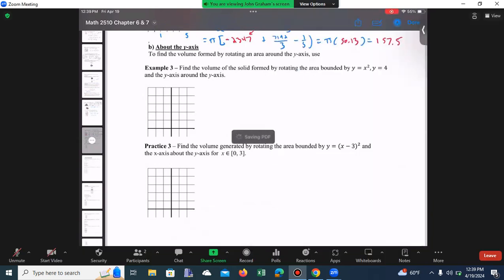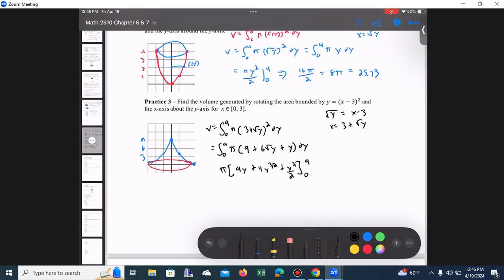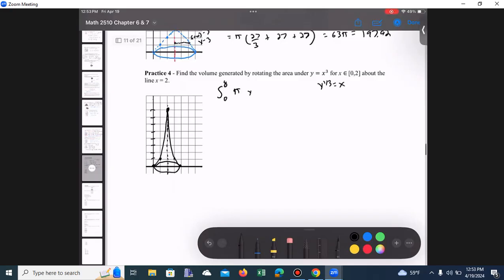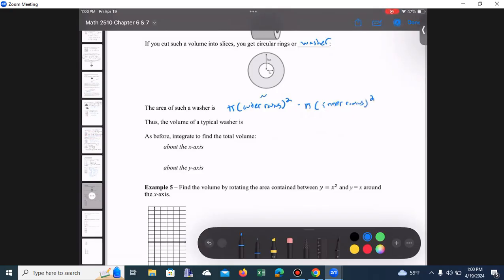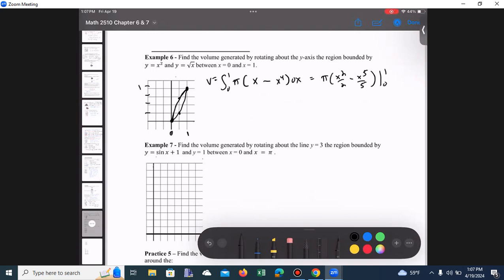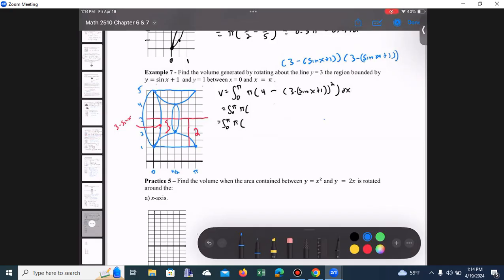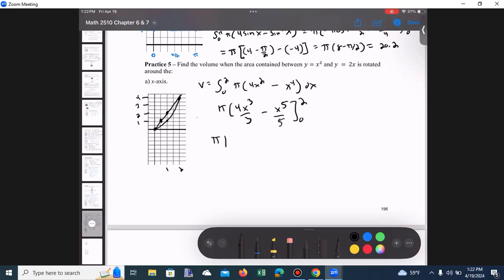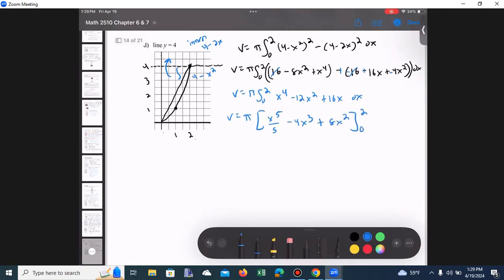Math 2510 Chapter 6.3 Volumes by Slicing Part 2